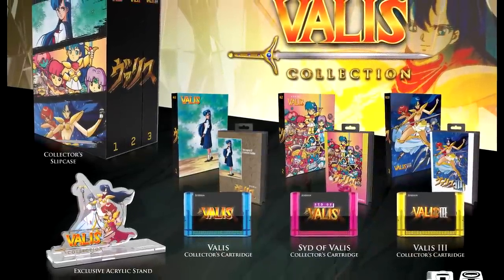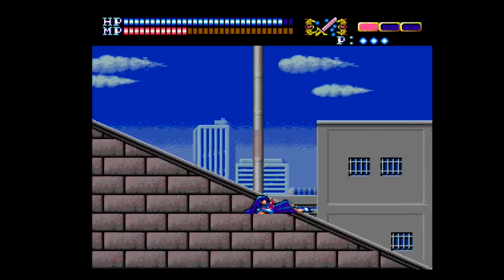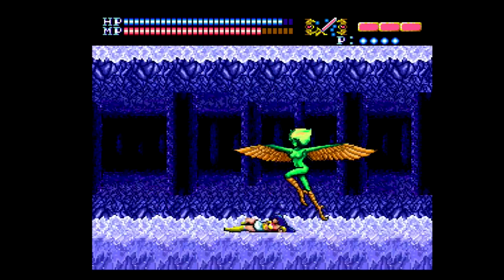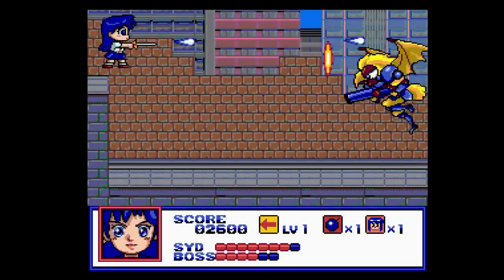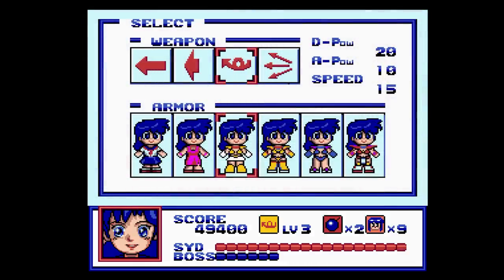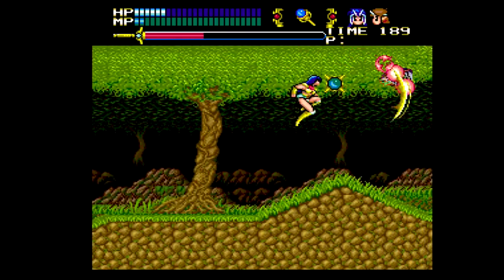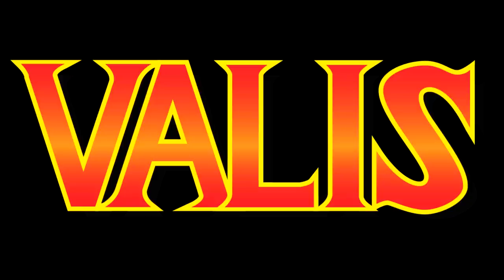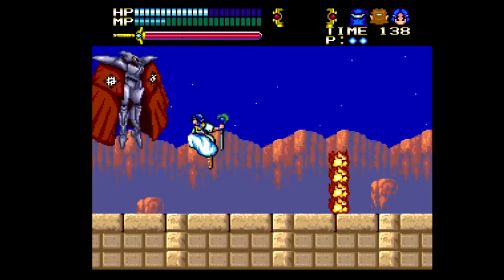Valis and the Sega Genesis - Retro-bit Reissue Special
To coincide with the recent announcement of the Valis Collection from Retro-bit, we look at the trilogy on the Sega Genesis.

Episode Notes:

1. Captured on the Mega SG.

2. If you are interested in preordering yourself one or more of these:

3. There were also PC Engine versions of the Valis series.